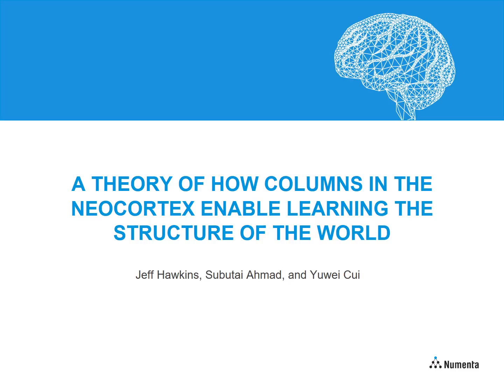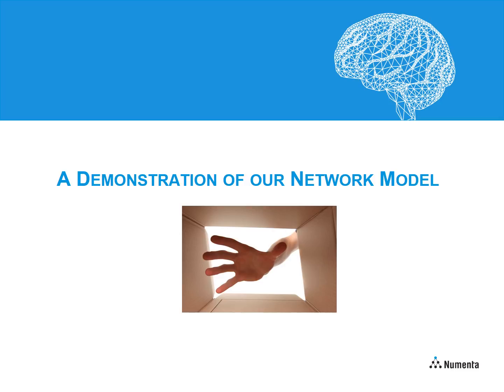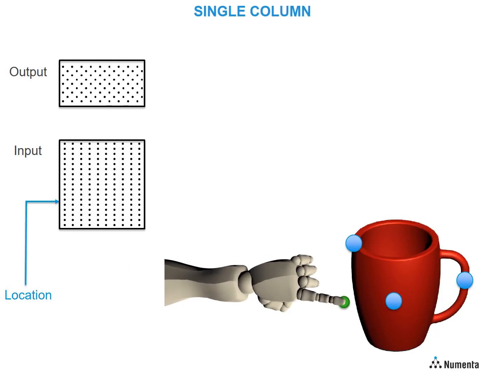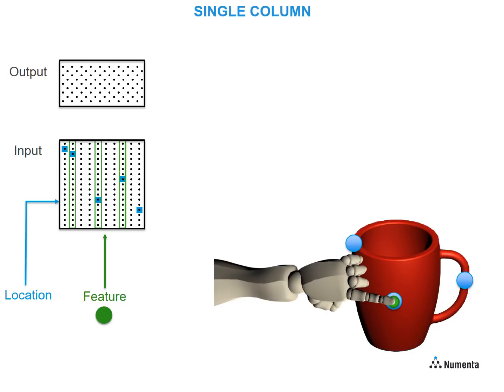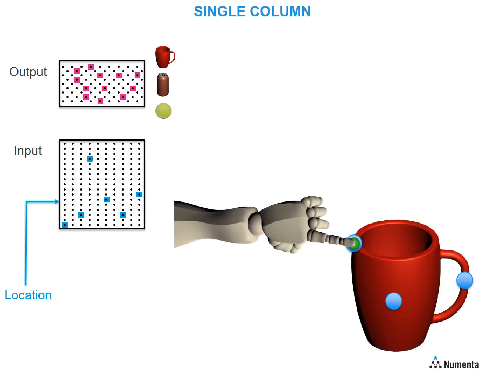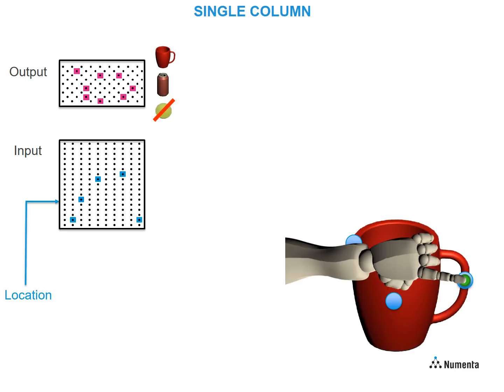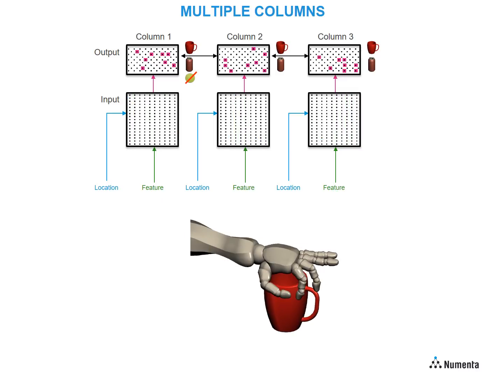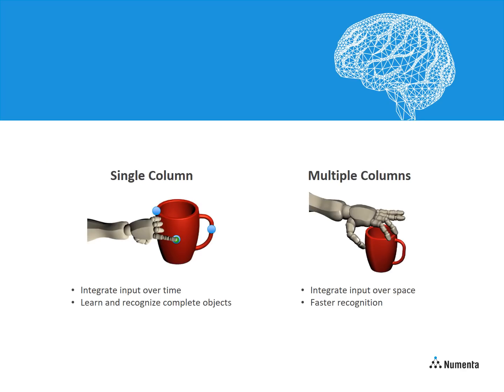A Theory of How Columns in the Neocortex Enable Learning the Structure of the World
This video accompanies the paper titled “A Theory of How Columns in the Neocortex Enable Learning the Structure of the World” by Jeff Hawkins, Subutai Ahmad, and Yuwei Cui.
The paper has been peer-reviewed and is available on Frontiers in Neural Circuits.

It illustrates the inference mechanism described in the paper and introduces the theory of location information, showing how cortical columns can use location information to form robust predictive models of objects.

The video examines how a human recognizes objects just through touch by simulating a hand. Although the video uses touch, the same mechanism can be applied to all sensory modalities.